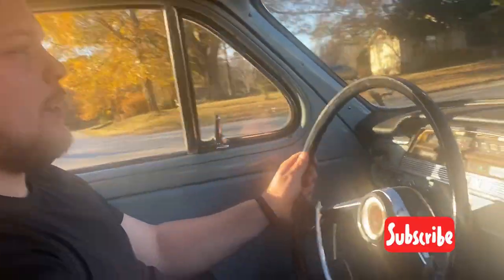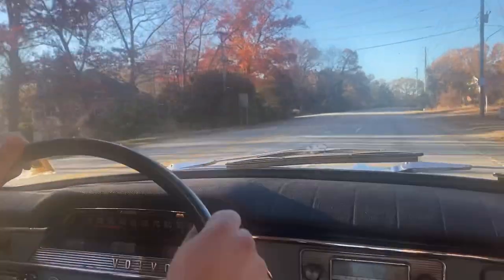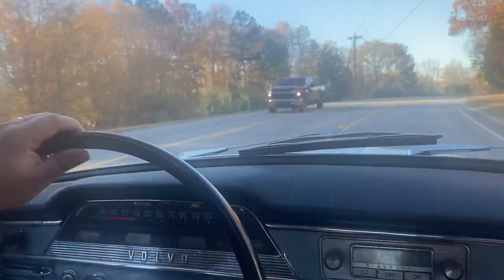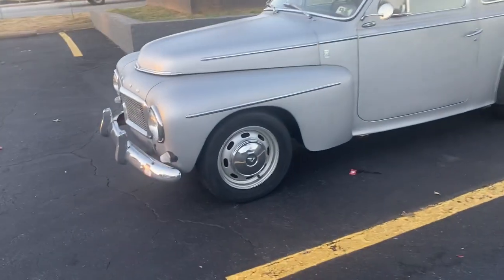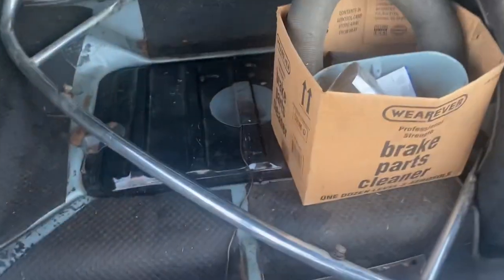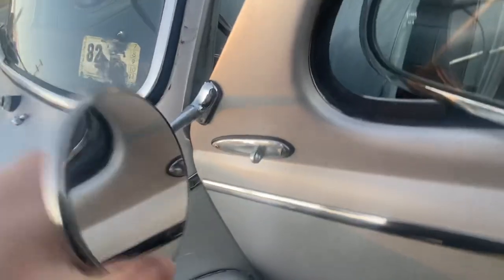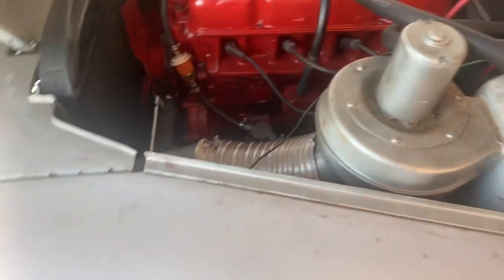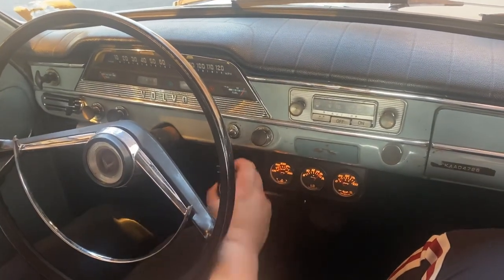I Bought A Classic Car!! 1965 Volvo PV544 Sport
Yes guys I have bought a car from 1965 and it’s not even bad at all and I will be restoring this for sure.

UCAFU2KnXqDRKsZQ2bDPfn3A?sub_confirmation=1